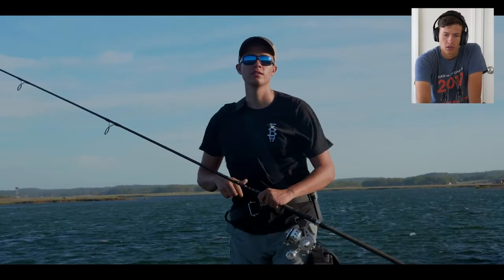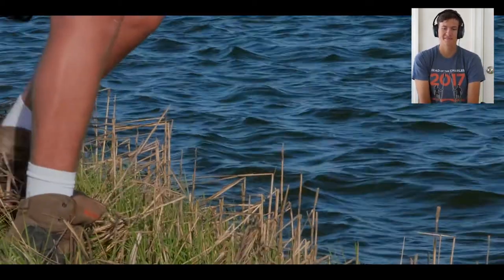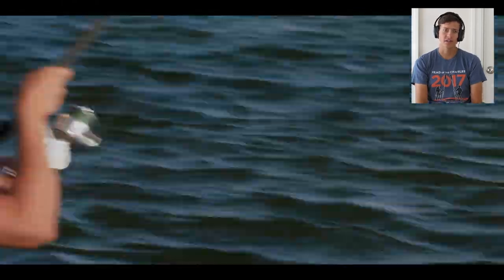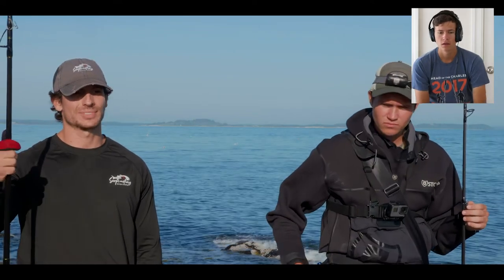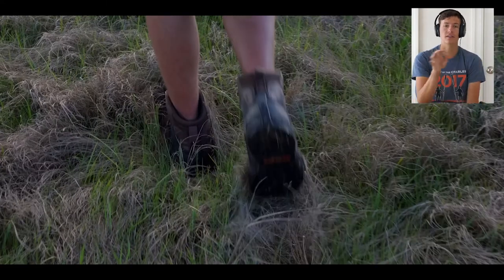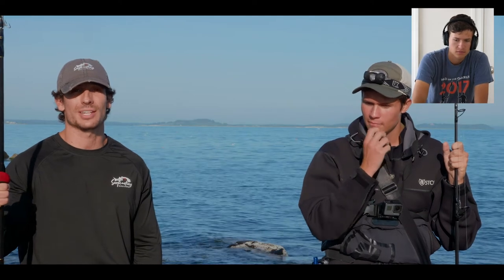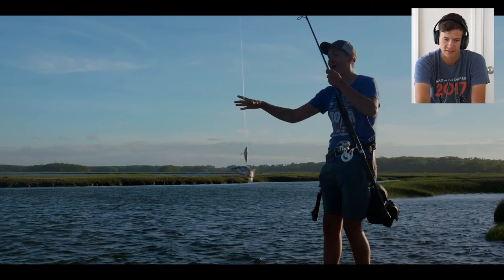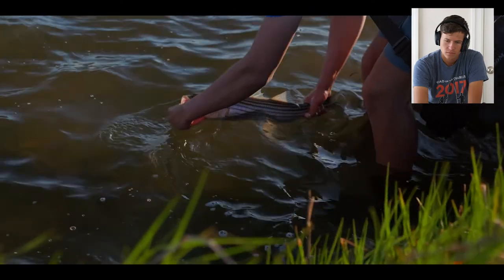The Breakdown | The Striped Bass Hunt Show Episode 3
In this video, Finn gives a more detailed breakdown of what gear and techniques he was using in Episode 3 of The Striped Bass Hunt Show!

Fishing:
Korkers spikes
Extra spikes
Head Net
Leader (30lb)
Leader (50lb)
Swivels (550lb)
Swivels (230lb)
Boga Grip (30lb)
Boga Grip (60lb)

Video and Photography
Editing Software
Wide Lens
Long Lens
Underwater Housing
SD Cards
On Camera Mic
Wind Protector
Lav. Mic
Video Light
Waterproof Gimbal
External Hard Drive